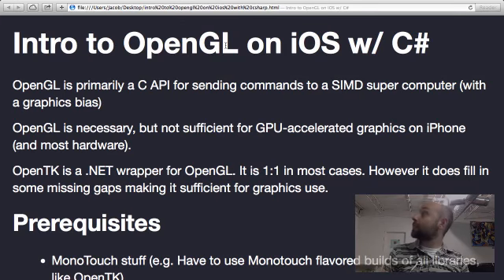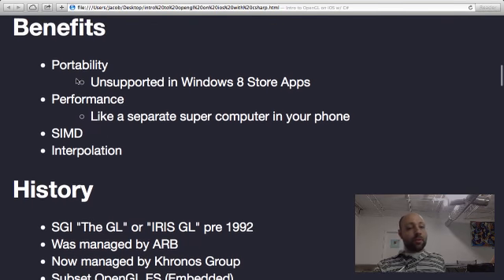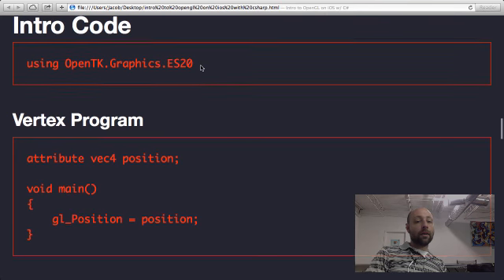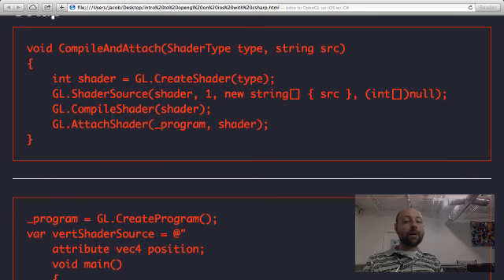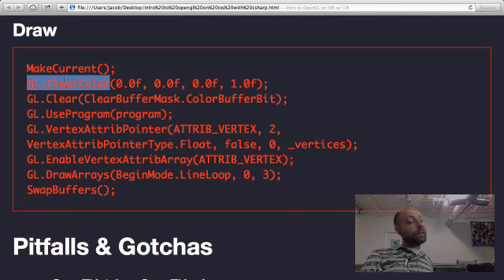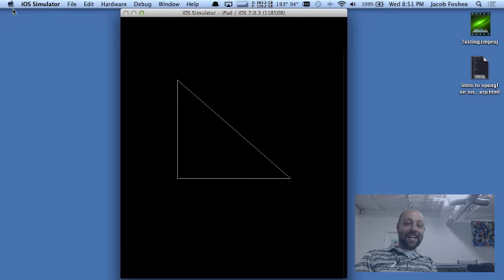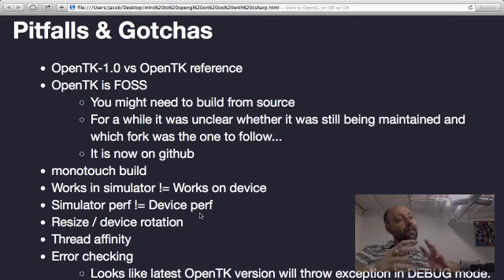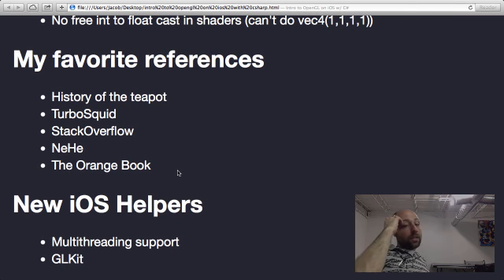Introduction to OpenGL on iOS w/ C# - Houston Xamarin Developers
0:17:38 Code Walkthrough
0:33:36 Draw()
0:54:39 Gotchas
1:05:31 Q&A